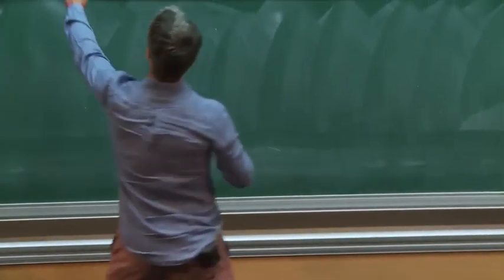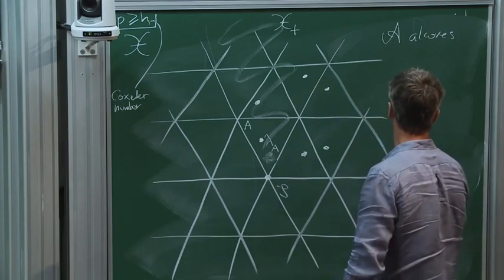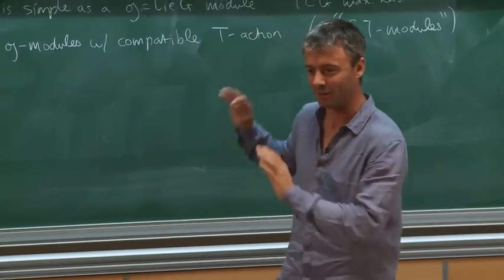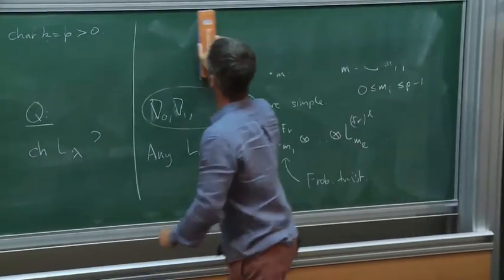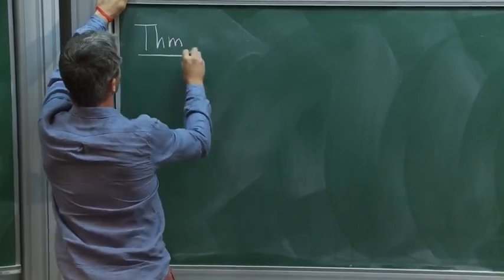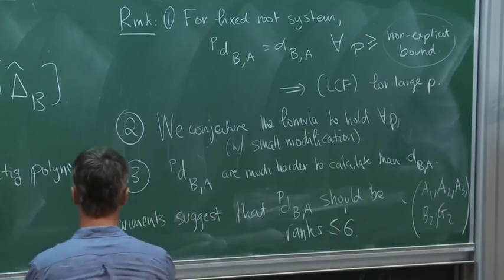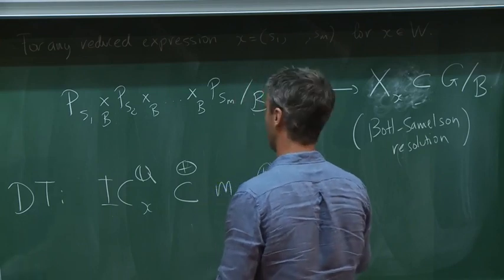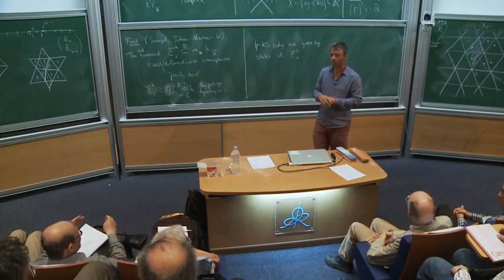Character formulas in the modular representation theory of algebraic groups